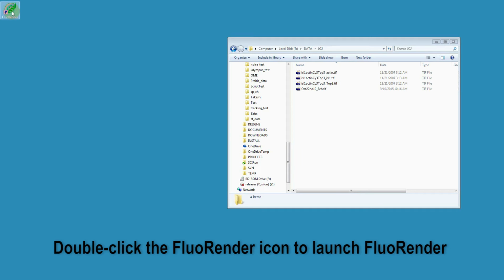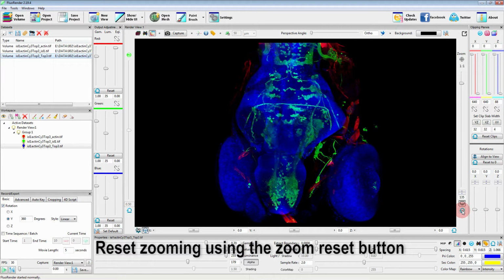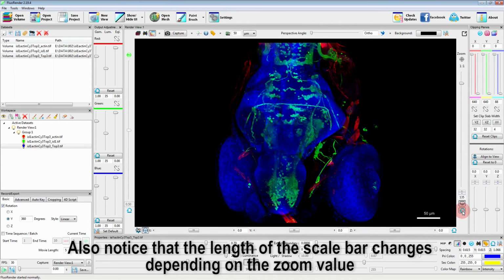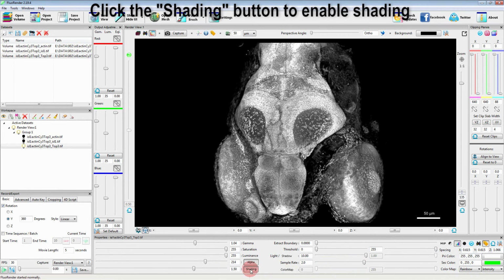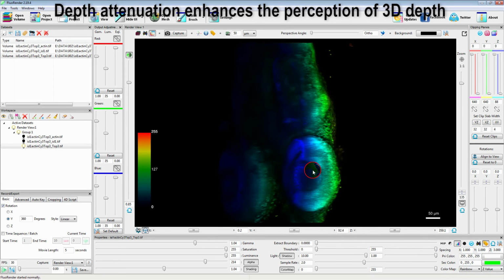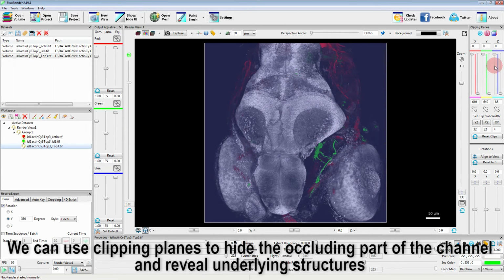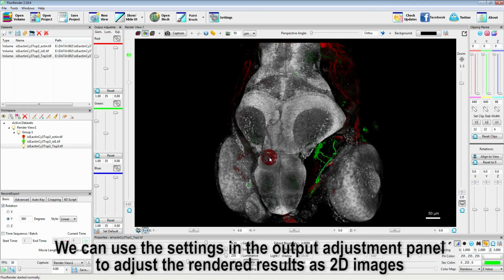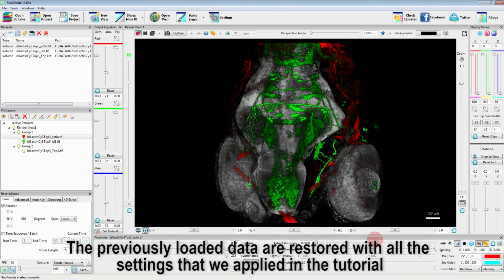FluoRender Tutorial Series - Visualizing Multichannel Data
This is a tutorial video for using FluoRender to visualize multichannel data.